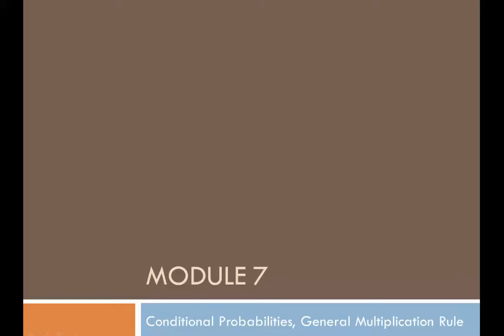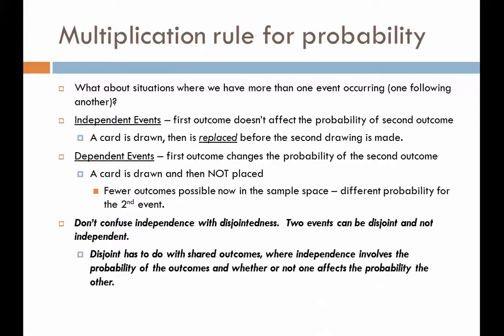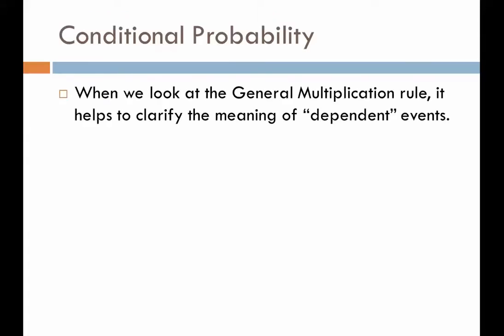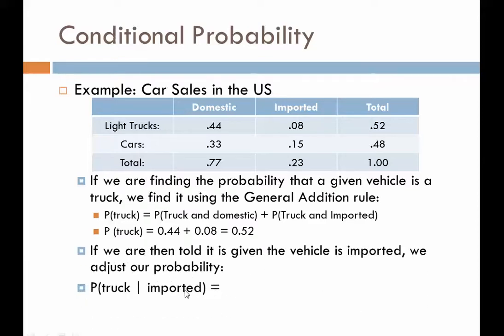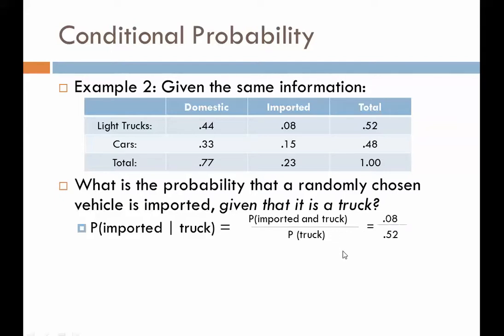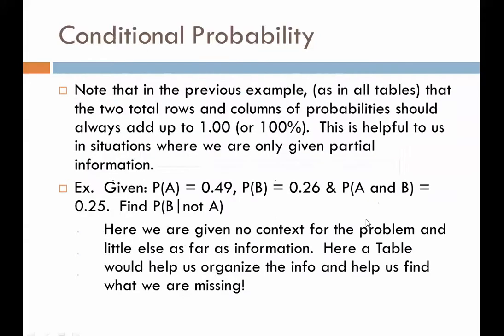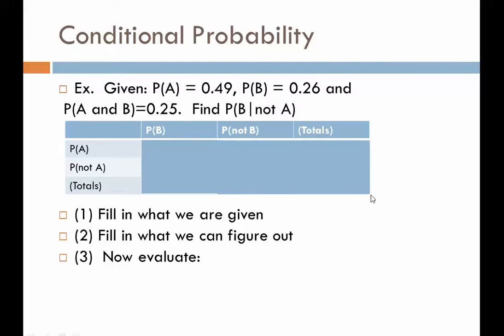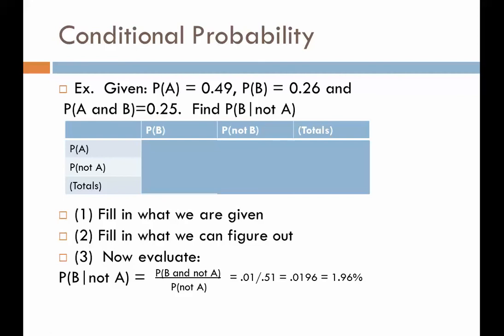Conditional Probability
Description